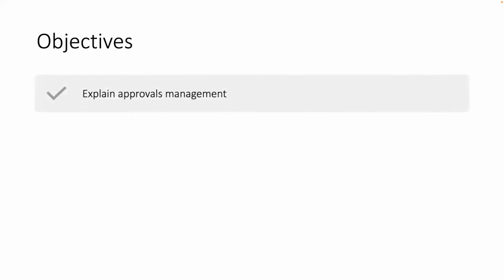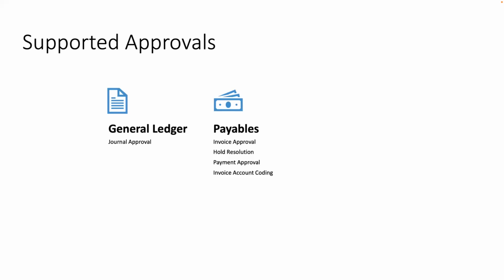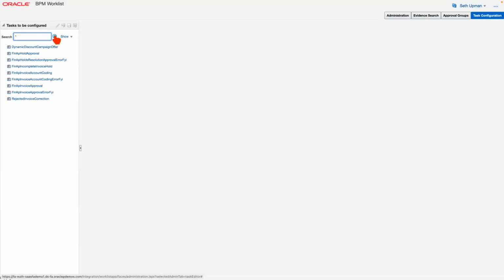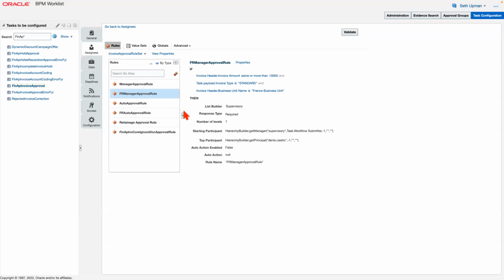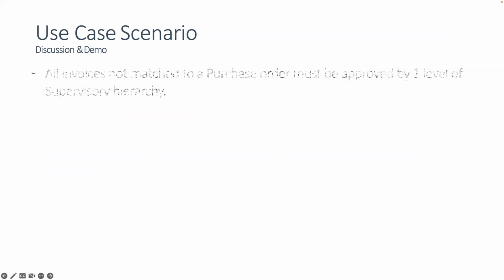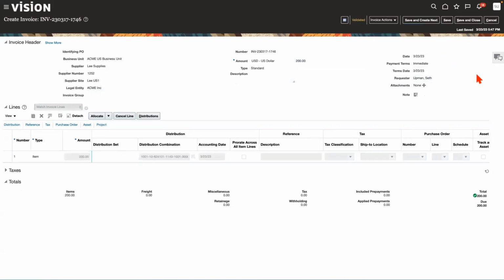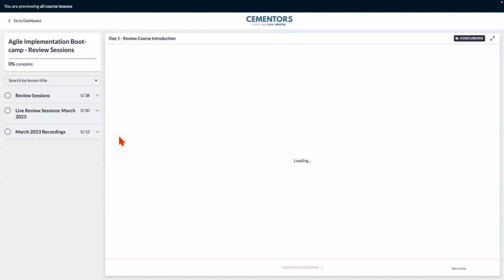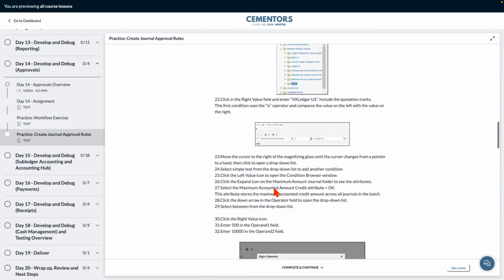Why Your Oracle ERP Approvals Break (And How to Fix Them Properly)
Oracle ERP Cloud Approvals Explained (Design, Rules & Real-World Scenarios)

Approvals in Oracle ERP Cloud are not just checkboxes — they are controls that protect your business.

In this session, we break down how Oracle Fusion approvals actually work, how to design them properly, and how to avoid the most common mistakes that cause stuck transactions, delays, and audit issues.

This is a practical, end-to-end walkthrough of Approval Management in Oracle ERP Cloud, focused on Finance processes like Payables, GL, Expenses, and more.

How Oracle ERP Cloud approval workflows really work behind the scenes
The difference between designing approvals vs simply configuring them
Key approval use cases across:
Payables invoices (PO & non-PO)
Journals in General Ledger
Expenses and cash advances
Credit memos and intercompany transactions
How approval rules, stages, and participants are structured
When approvals are triggered — and when they’re bypassed
How auto-approval thresholds work in real projects
Common approval design mistakes (and how to avoid them)

Oracle ERP Cloud Functional Consultants
Finance Systems Analysts & Solution Architects
AP, GL, and Expense Leads
Oracle ERP implementation teams
Anyone responsible for controls, governance, or audit readiness

⏱️ Timestamps
00:00 – Why approvals matter in Oracle ERP Cloud
04:30 – Overview of Oracle Approval Management (BPM)
10:15 – Approval design vs configuration
15:40 – Payables invoice approval examples
23:20 – GL journal approvals and controls
29:45 – Approval groups, routing & limitations
36:10 – Auto-approval vs manual approval scenarios
42:30 – Common pitfalls and design best practices
48:50 – Key takeaways and next steps

🧠 Practical Takeaways
Design approvals before configuring rules
Always include fallback rules to avoid stuck workflows
Keep approval logic simple and auditable
Use auto-approval wisely for low-risk transactions
Remember: approvals are about control, not complexity

What’s the most painful approval issue you’ve faced in Oracle ERP Cloud — stuck workflows, wrong approvers, or over-engineering?
Drop it in the comments 👇

📘 Join the ERP Cloud Bootcamp to master design, build, and integrations the right way